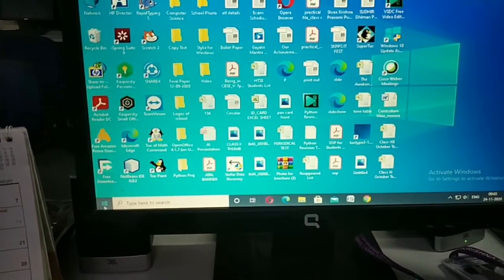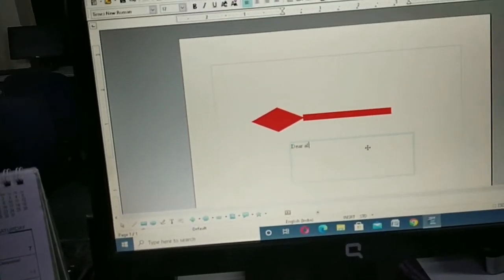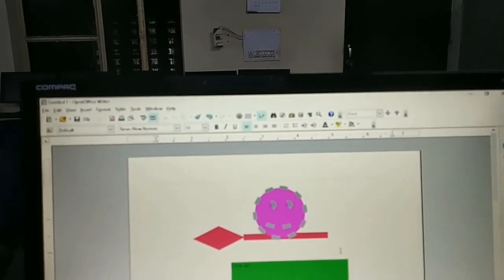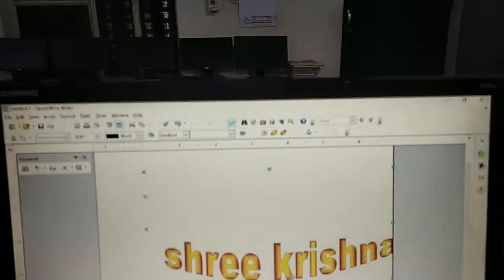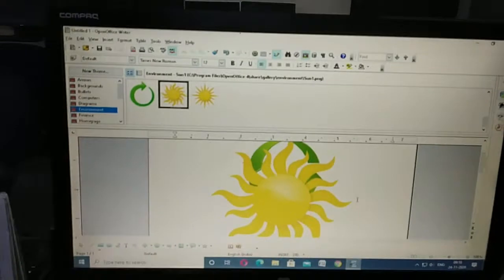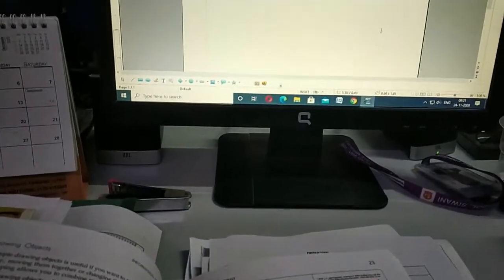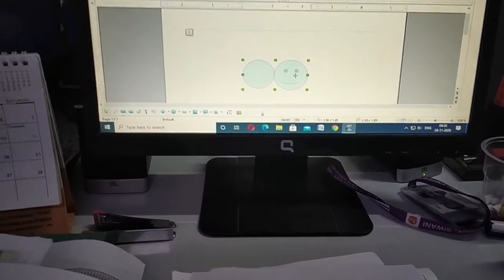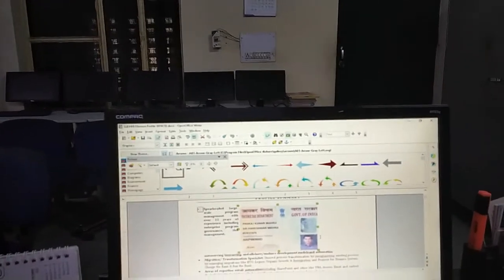Images in a document, Unit - 1, Session - 2 of Part - B Class - X (IT - 402) By: Pankaj Kumar Mishra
This video can be watched by anyone of class-X(IT-402) who wants to learn how to use images in a document in OpenOffice Writer.